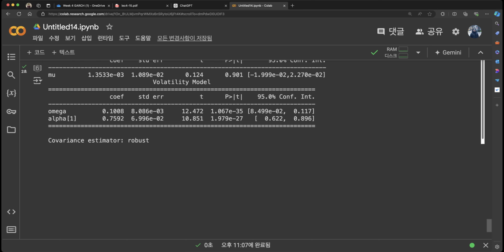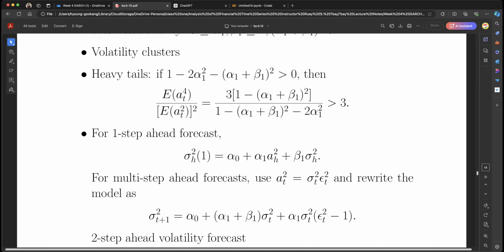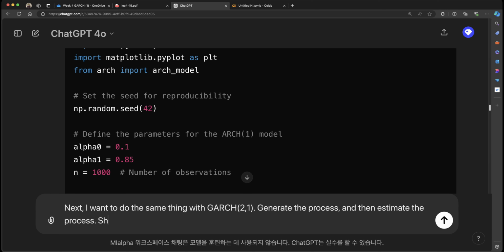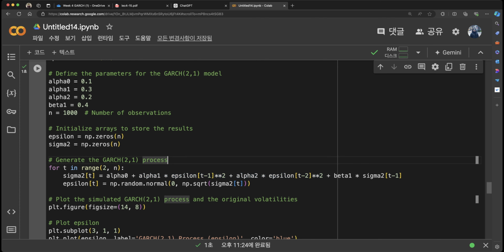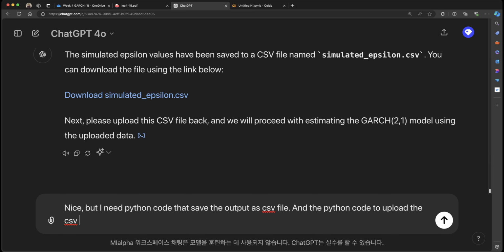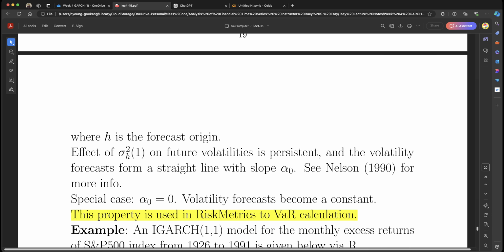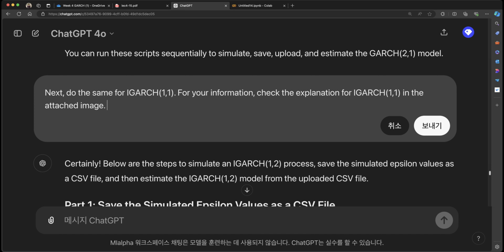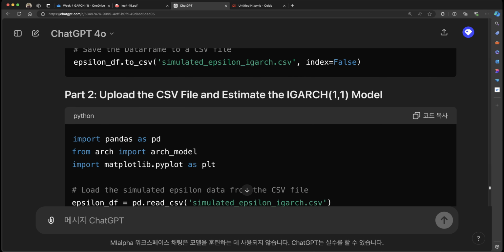07 GARCH practices